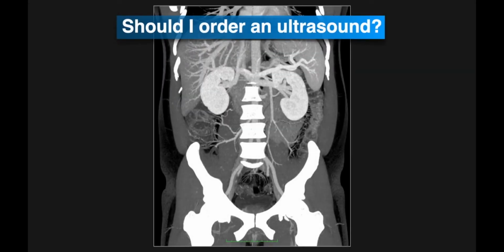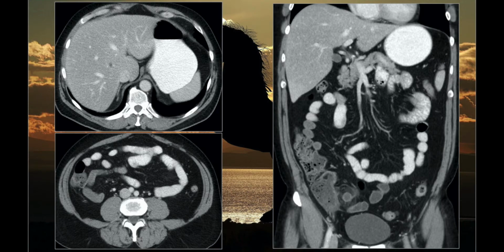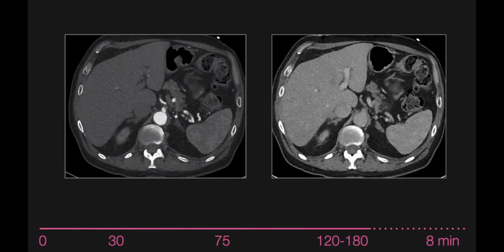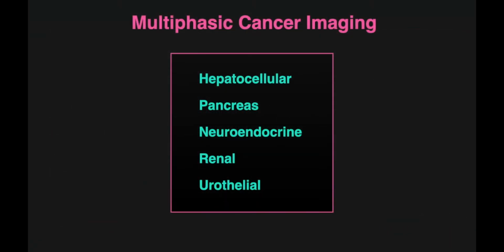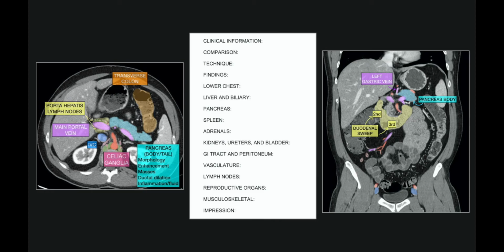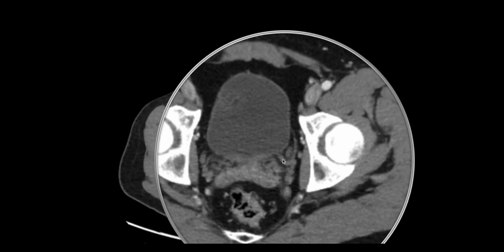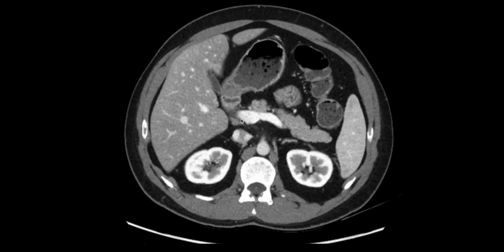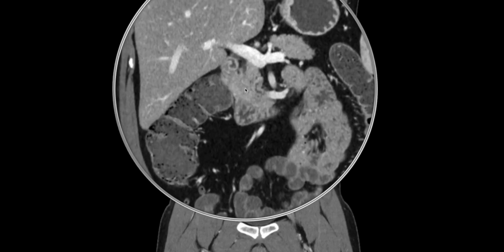Abdominal Radiology Lecture: Introduction to Abdominal CT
This video serves as an introduction to abdominal CT with the target audience of medical students, non-radiology physicians, and early radiology residents.